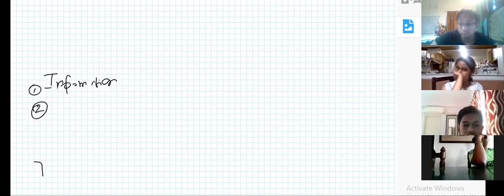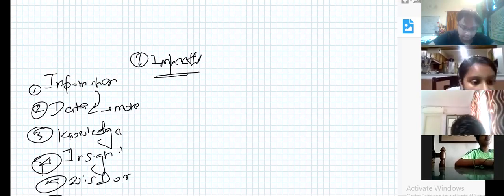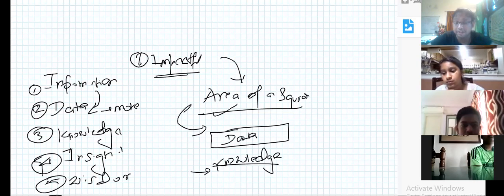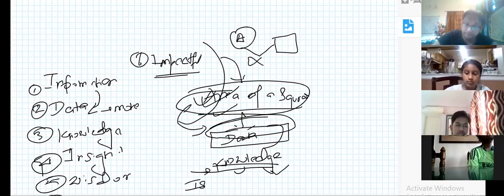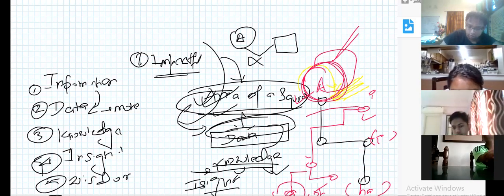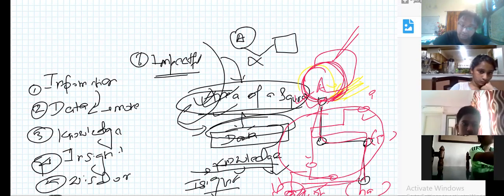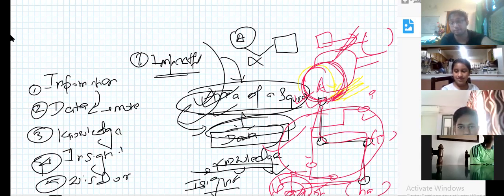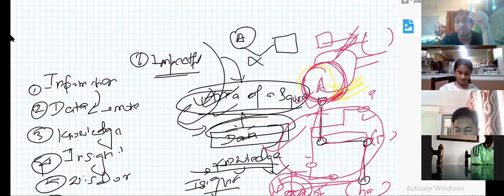IDKIWI Session 1 ANTHUS-2.0 -India-& USA Students 28 May 2021